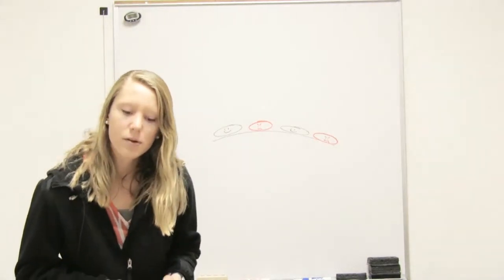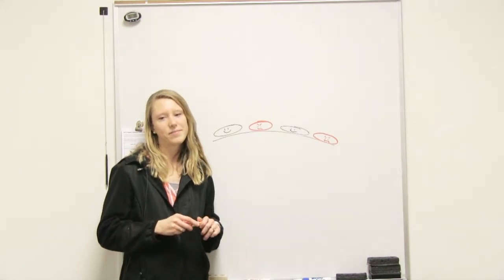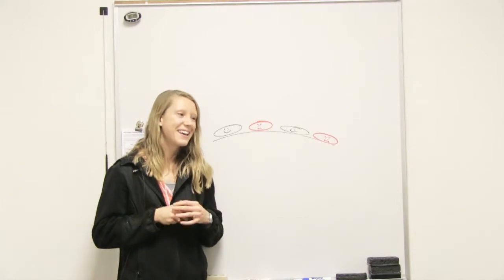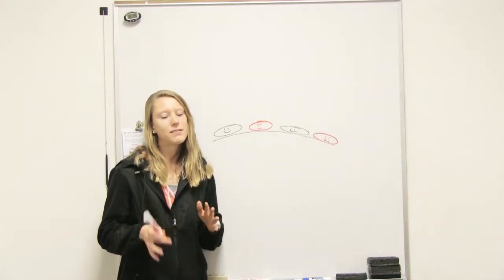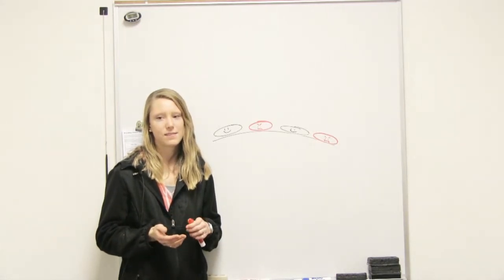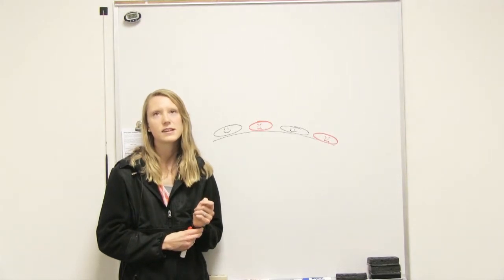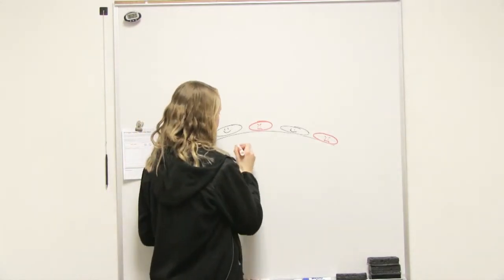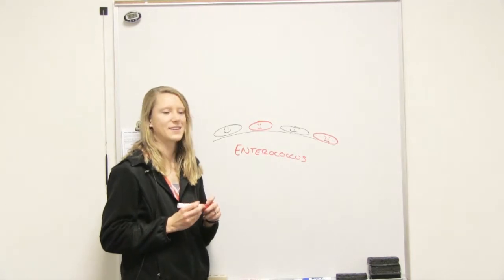Primary and Secondary Infections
This General Microbiology video gives an explanation of primary and secondary infections.